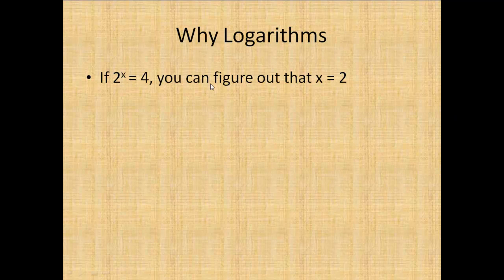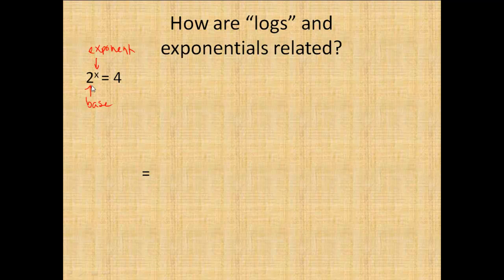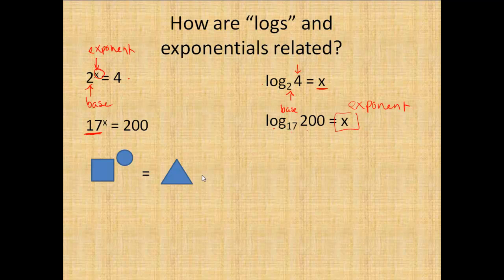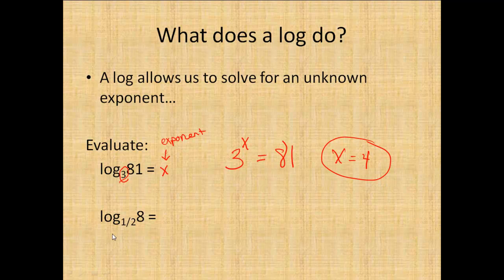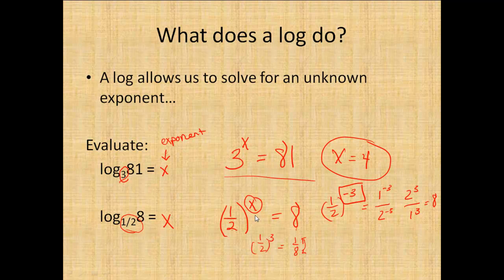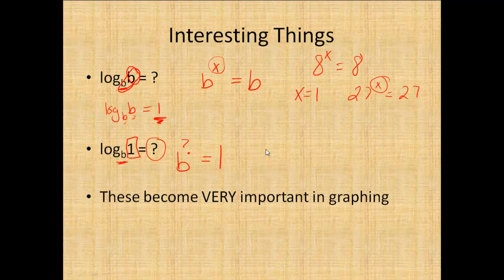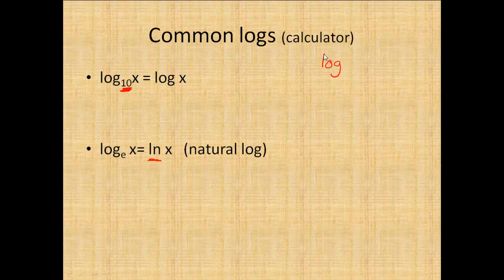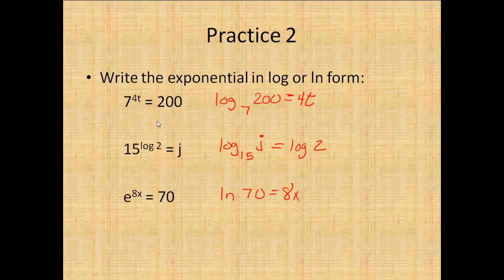Basic Logarithmic Functions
It is a basic introductions to the structure of logarithmic functions